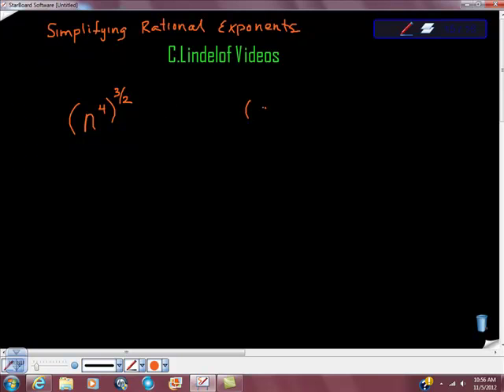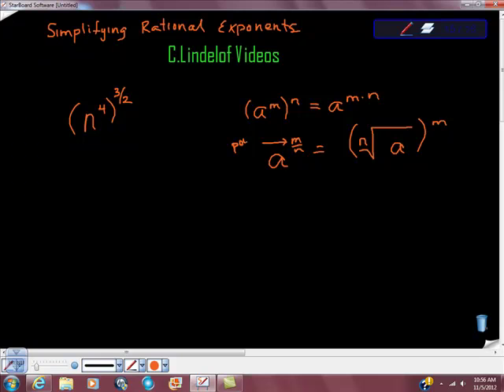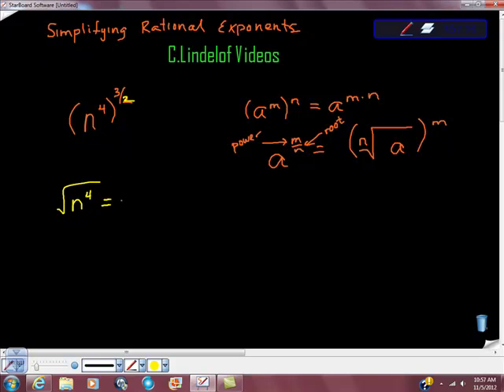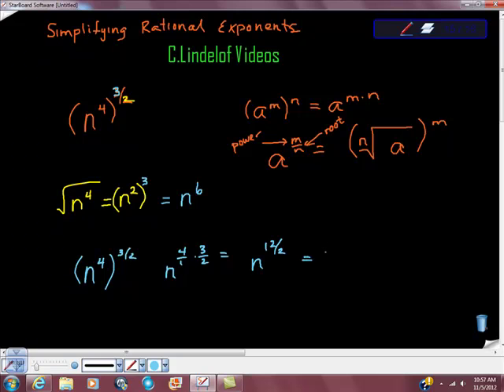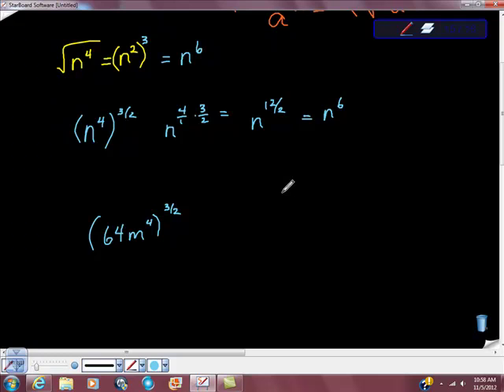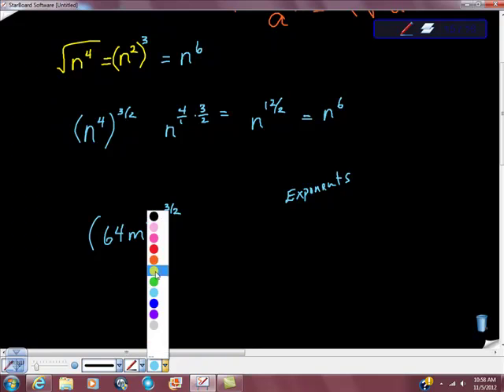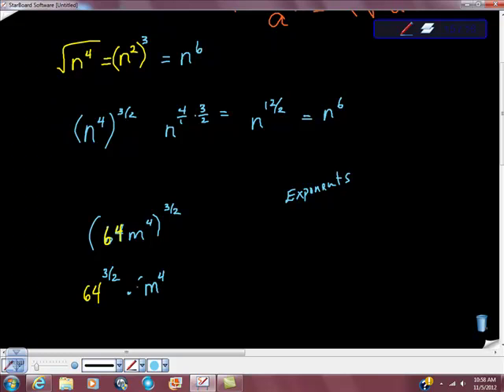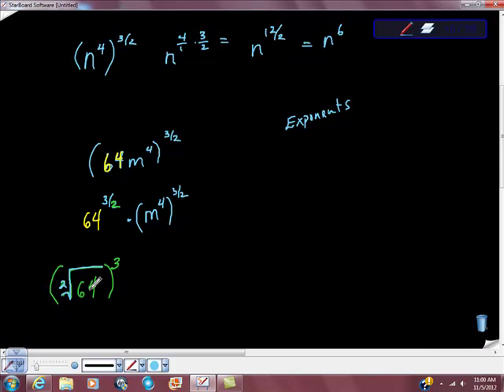Simplifying Rational Exponents One